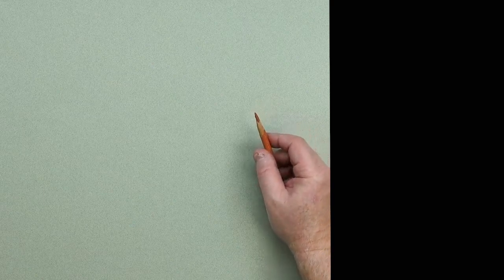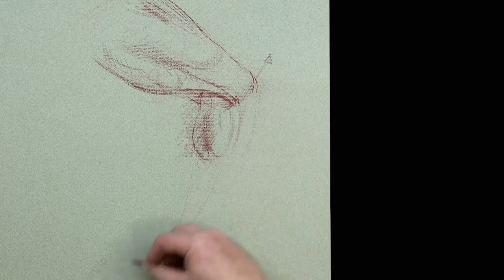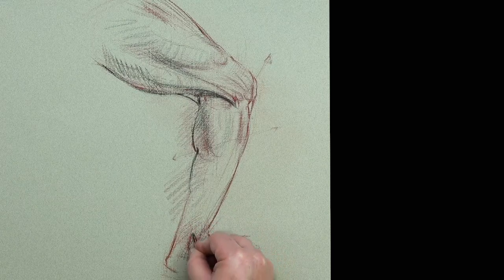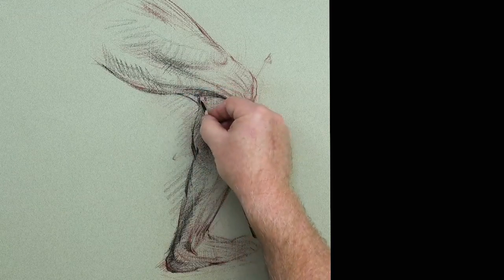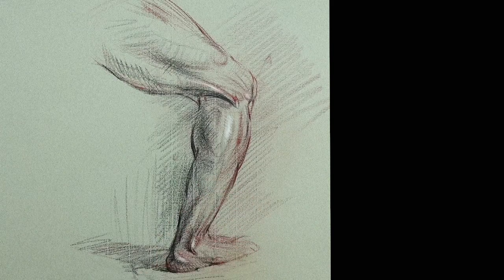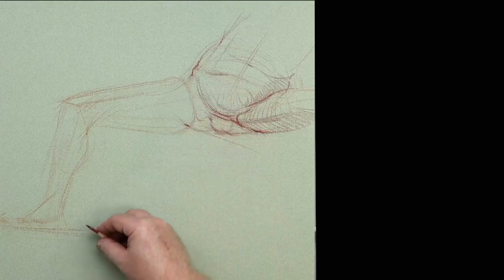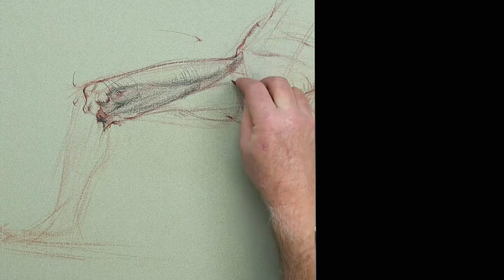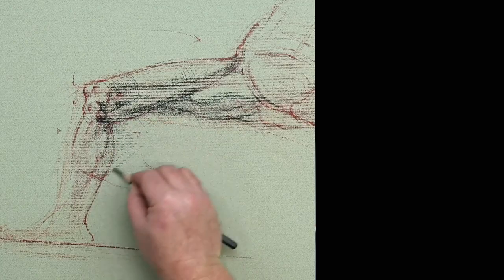ANATOMY FOR ARTISTS: Anatomy Lower leg and thigh with pelvis Demonstrations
Anatomy Lower leg and thigh with pelvis demonstrations with redacted figure models